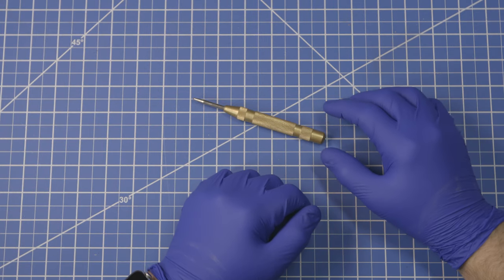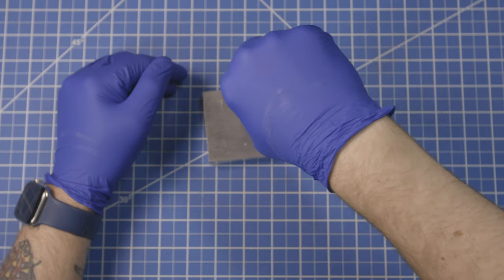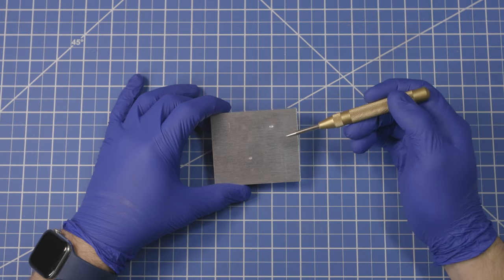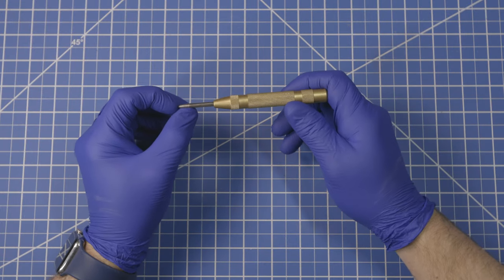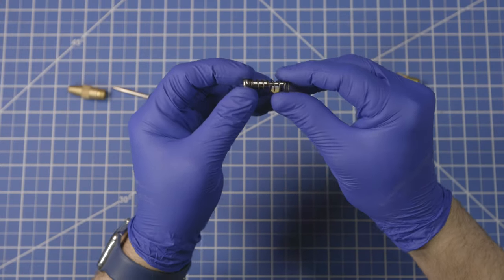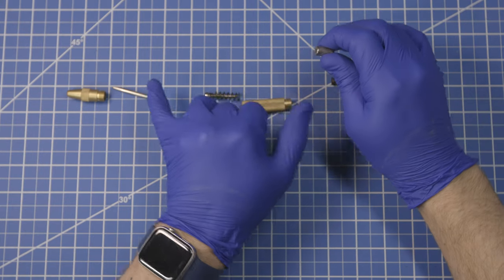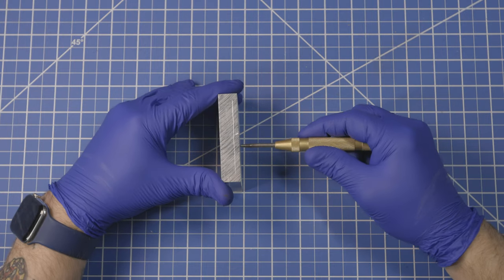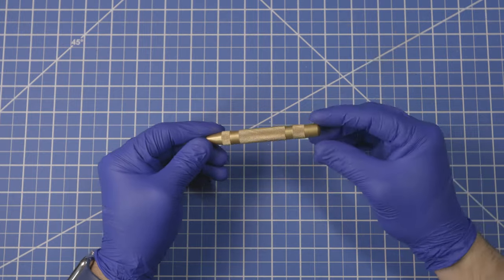Spring Center Punch Basics and Teardown!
Automatic spring center punches, how do they work?  First the basics and then a teardown.

This tool is designed to make a divot in the surface of material (metal, wood, plastic) without needing to hammer the other end.

Basic brass body spring center punch (similar to one shown)

Fancier Starrett steel body spring center punch (mentioned)

00:00 Intro
01:05 Demo
03:33 Teardown